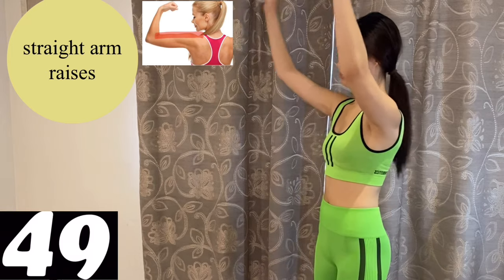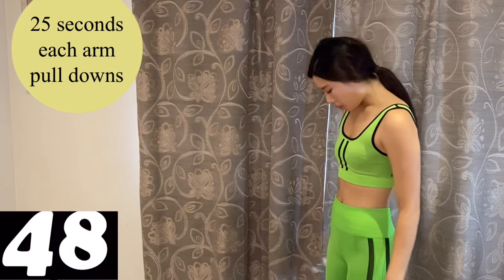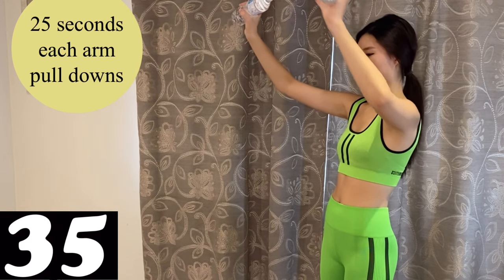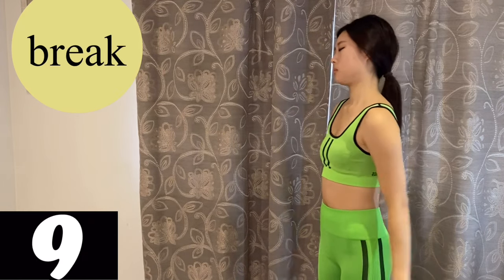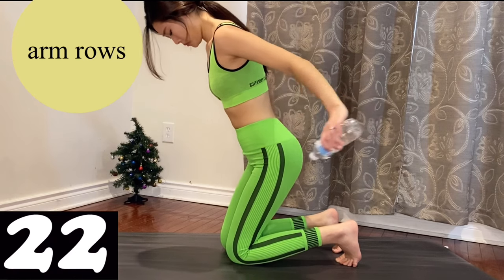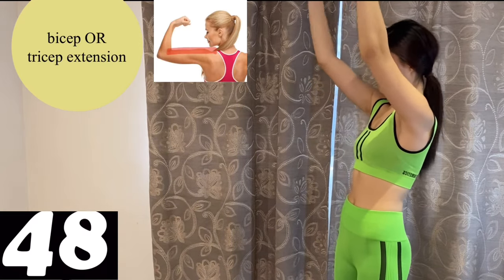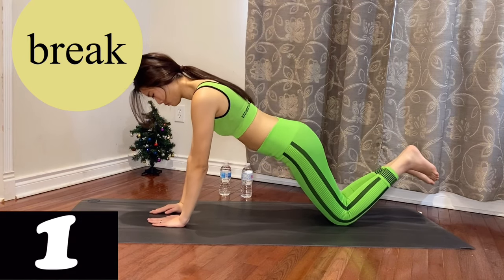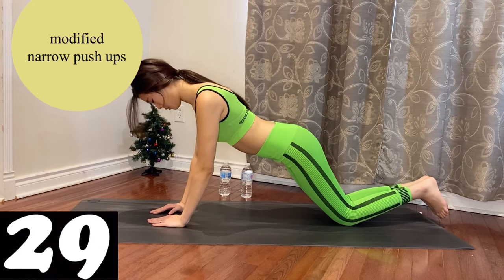5 MIN LEAN ARMS workout- GET RID of arm FAT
100% results in 2 weeks guaranteed. get lean arms.